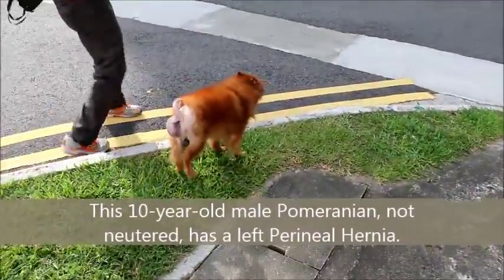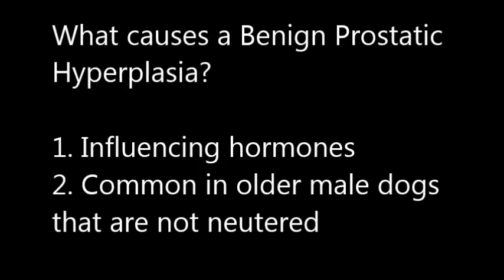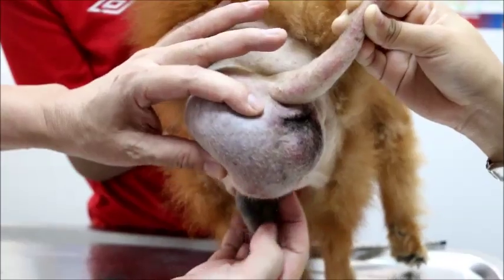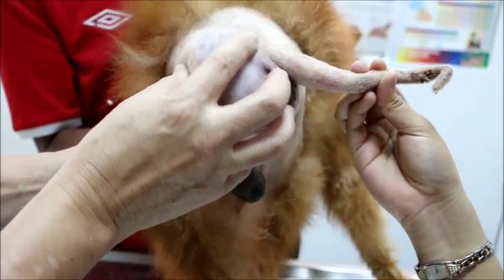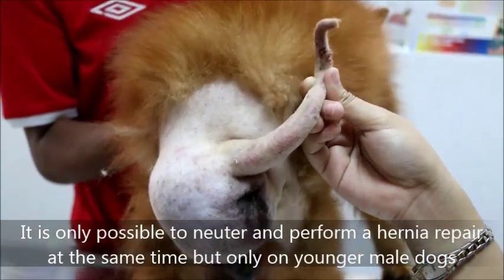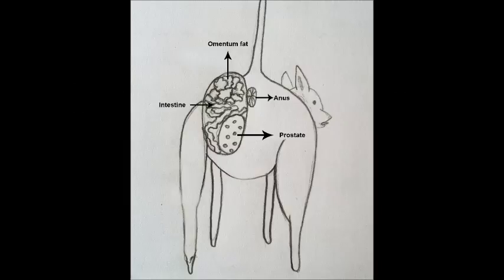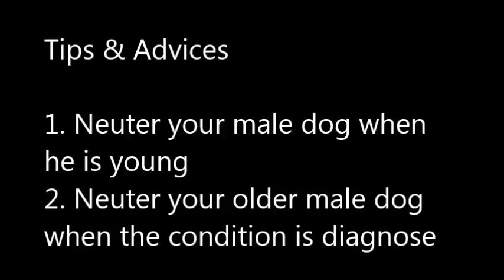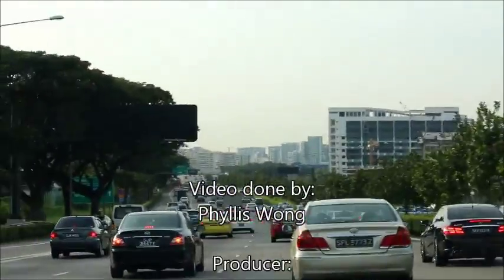A 10-year-old male Pom has Perineal Hernia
The older male, not neutered dog, is much more likely to develop perineal hernia. When the hernia is present, the dog is old and sick. I advise neuter later but many owners do not have time to turn up.

In this dog, an enlarged prostate is seen during surgery. This is the biodiversity of veterinary surgery as enlarged prostate seldom go into the perineal hernia.